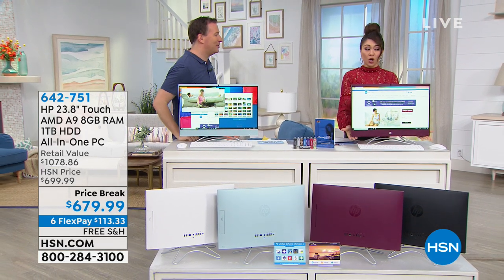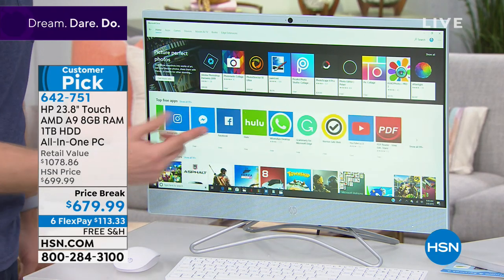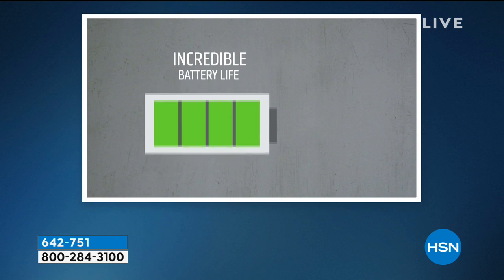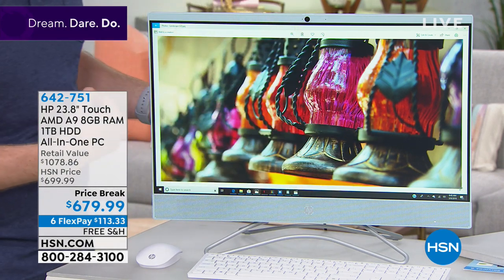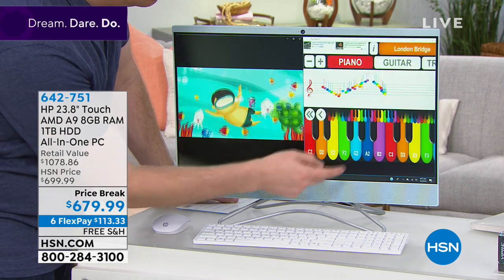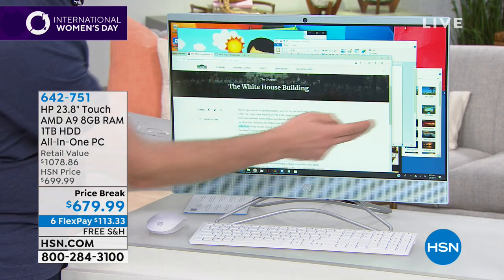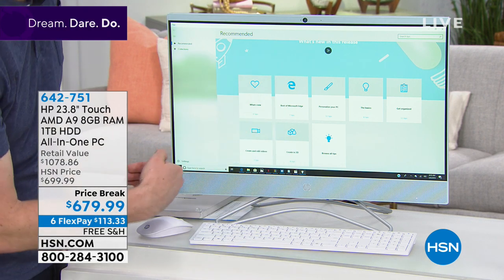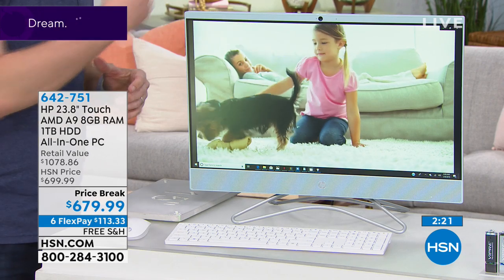HP 23.8" Touch AMD A9 8GB RAM, 1TB HDD AllinOne PC Bundle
Business pro, athome teacher, family chef extraordinaire  you do it all and more. That's why this slim allinone HP touchenabled computer fits perfectly into your busy lifestyle. It's your home command center. Organize the family schedule, help the kids with homework and touch up photos with fingertip ease. You can even relax with your favorite movie in full high definition. Whether it's for work or play, HP pleases the multitasker in you.

    HP 23.8" full HD touch IPS allinone desktop computer
    Power adapter
    Wireless keyboard
    Wireless optical mouse
    3 AAA batteries
    User's guide

Bundled Goodies

    PiZap voucher